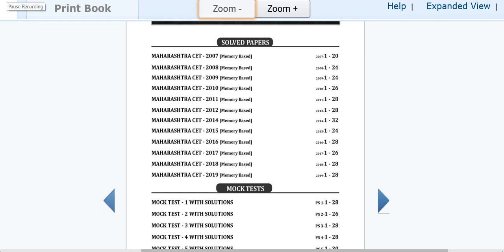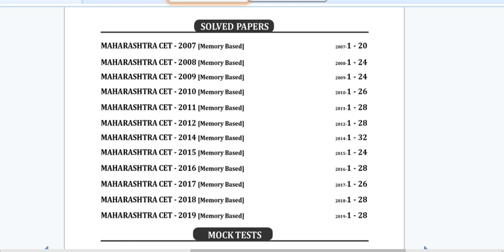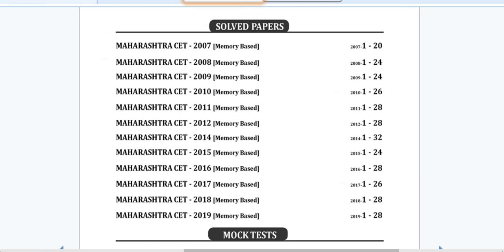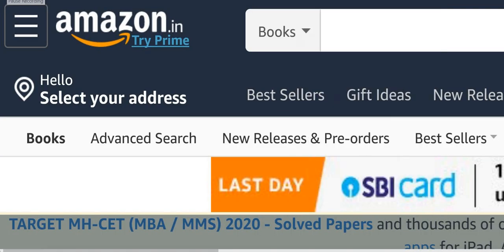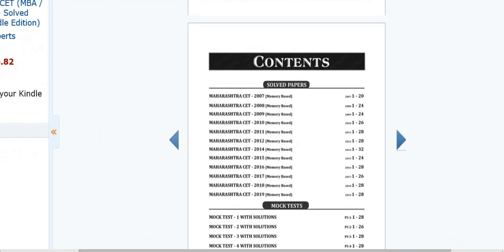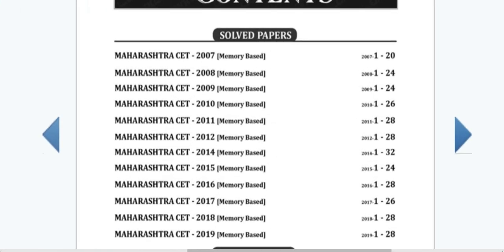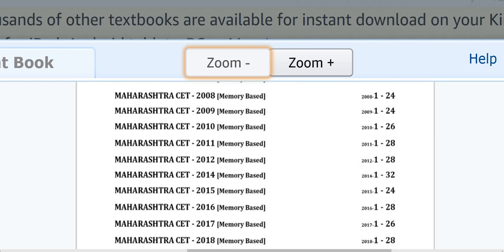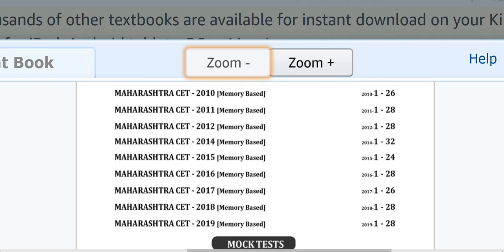CET 2019 - 2007 Solved Papers book